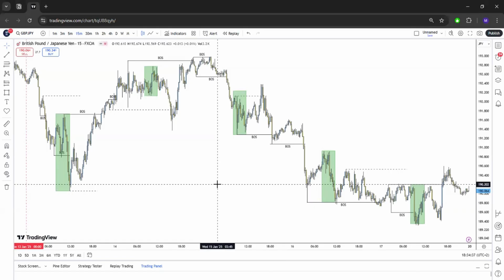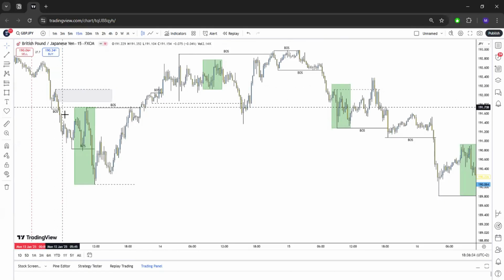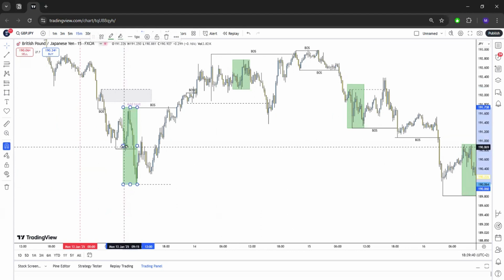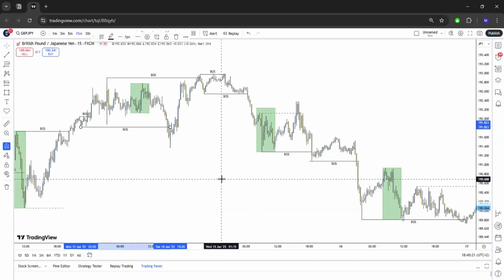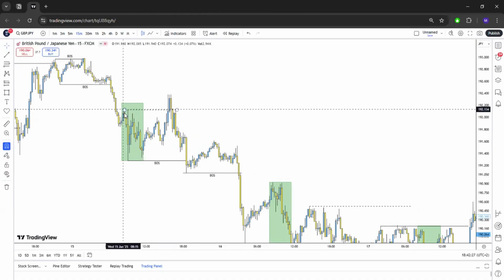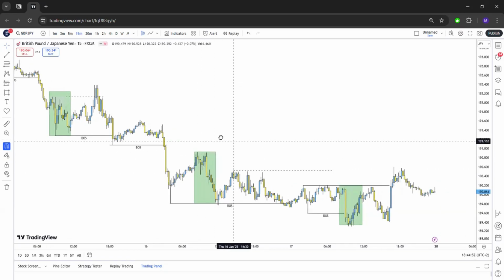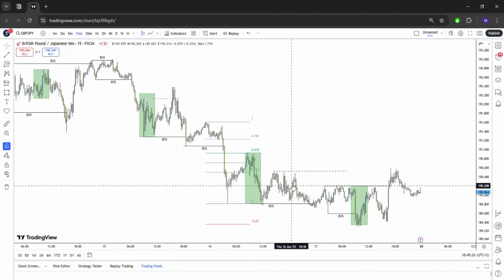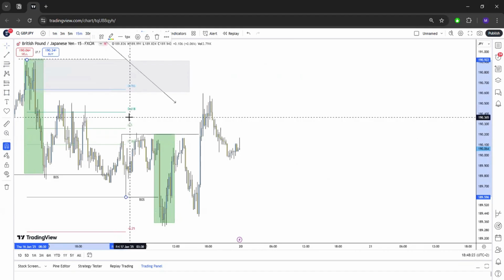Test, Observe & TEST AGAIN!!! | MDT | Weekly Review 31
Welcome to this week’s review on "The Modern Day Trader"! 🎥💼

In this episode, I dive deep into the importance of testing, observing, and testing again when it comes to refining trading strategies. 🚀 Whether you're a seasoned trader or just starting out, this is a vital process to achieve discipline, consistency, and long-term success.

Here’s what we cover:
✅ Key takeaways from this week’s trading journal.
✅ Wins, losses, and lessons learned.
✅ The power of *test-observe-test* in building confidence.
✅ How to stay focused on continuous improvement.

This video is perfect for traders looking to improve their approach and mindset, especially in challenging markets.

💬 Don’t forget to share your thoughts and strategies in the comments below!